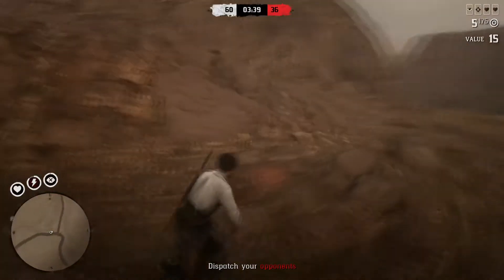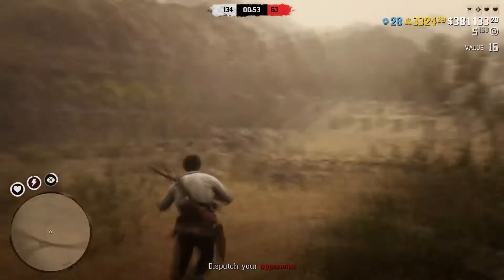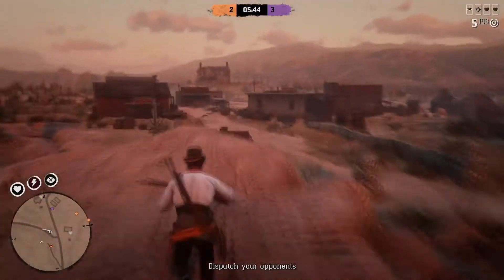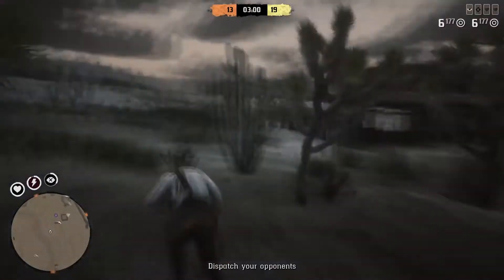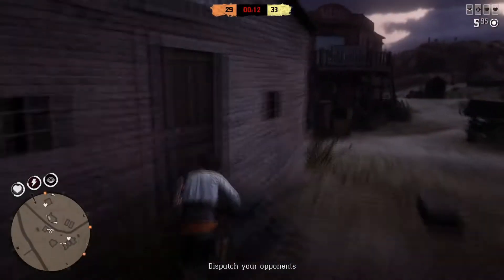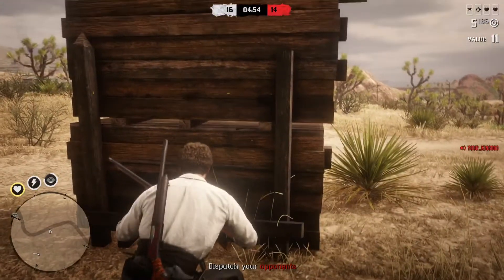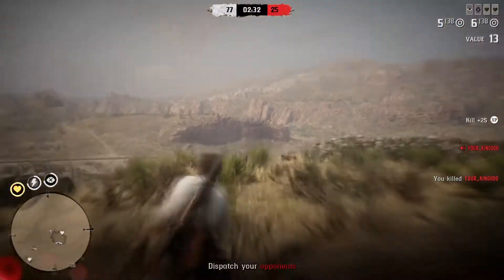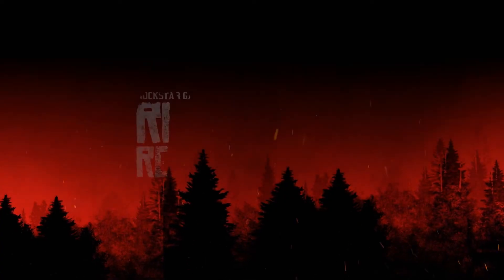MORE FEATURED SERIES FUN